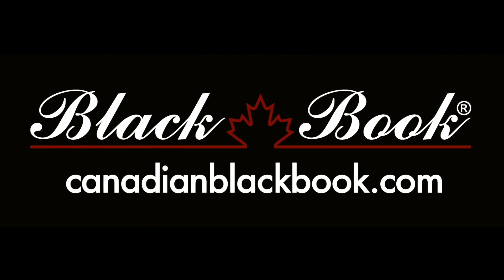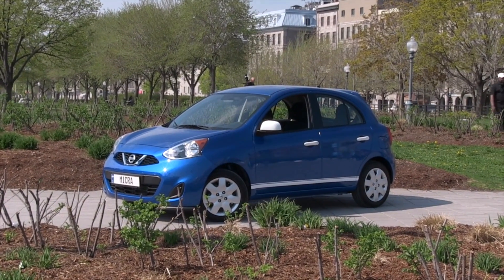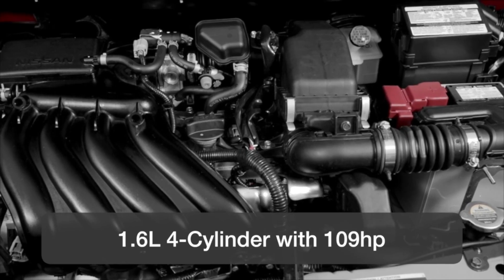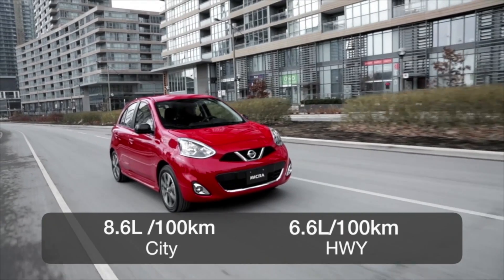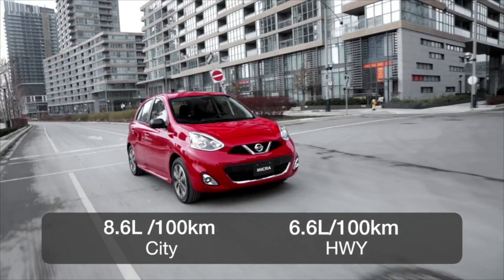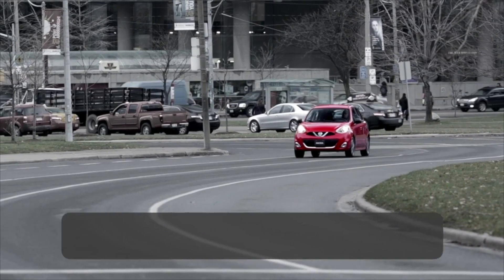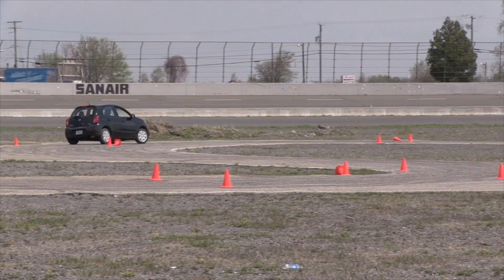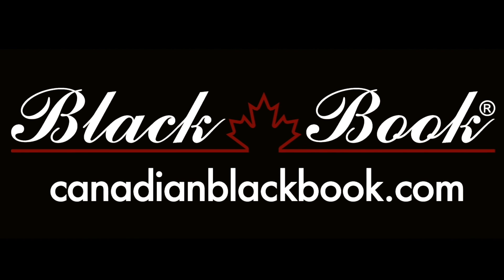2017 Nissan Micra Expert Review from Canadian Black Book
Auto journalist Zack Spencer reviews Nissan's entry in the sub-compact segment. Looking for a new car? Check out your trade-in value at canadianblackbook.com. Go In Smart!